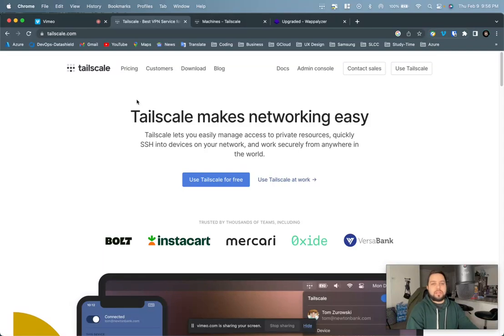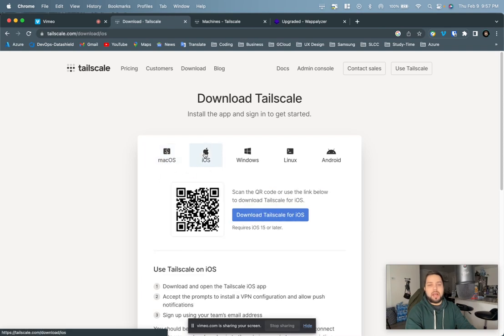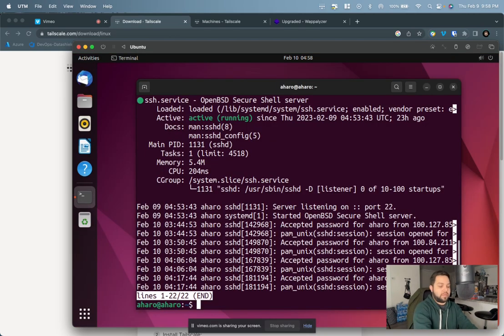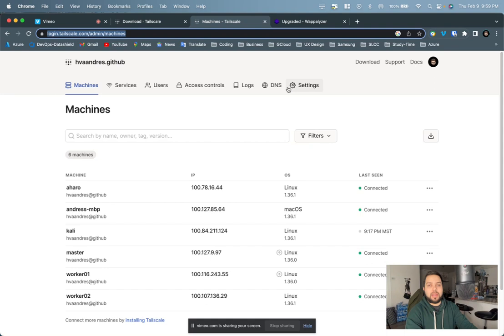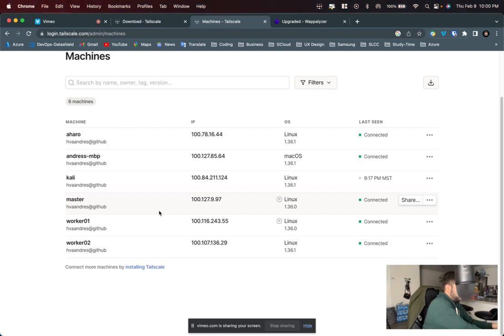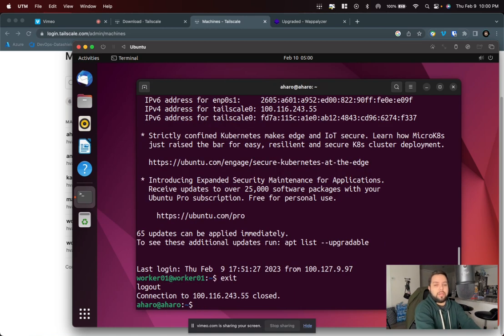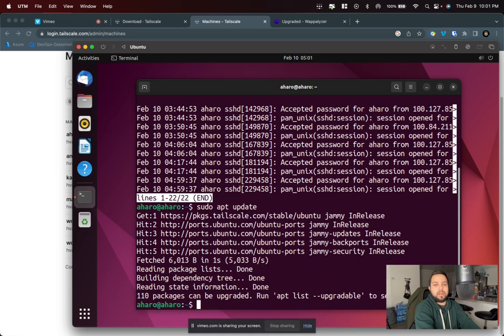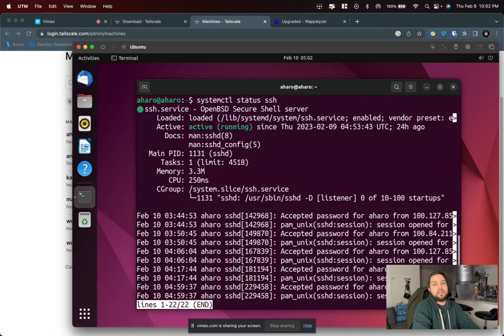Beyond Boundaries: Tailscale's Teleporting Magic - SSH into Any Server, Anywhere!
Are you tired of dealing with complicated VPN setups just to securely access your remote servers? Look no further! In this video, we'll show you how easy it is to use Tailscale to ssh into your servers from anywhere in the world. Tailscale is a software-defined networking tool that creates a virtual private network, allowing you to access your remote resources as if they were local. No more fiddling with firewalls or worrying about network security - with Tailscale, you can effortlessly connect to your servers and get to work. Watch now to see just how simple it can be!

Black Screen while installing Kali Linux on Macs M1 & M2 through UTM

Please leave any comments below, and let me know if you would like me to try any other tools.